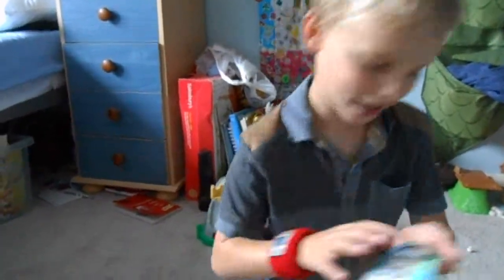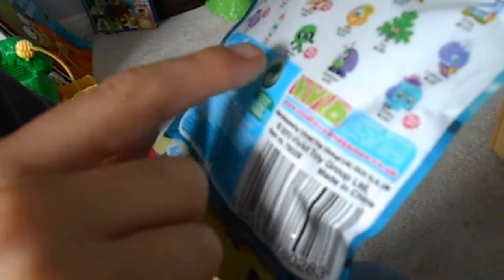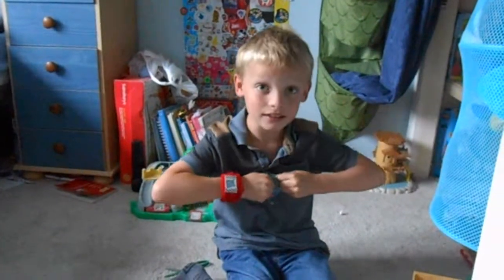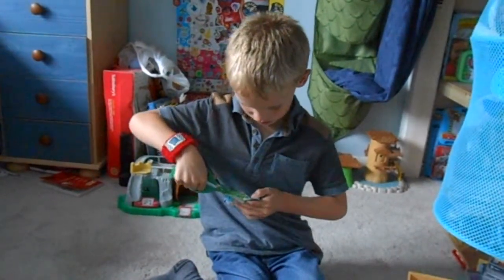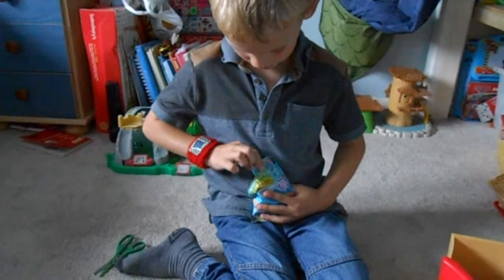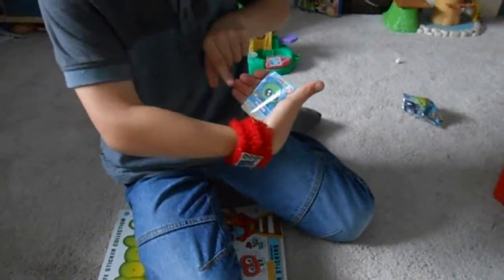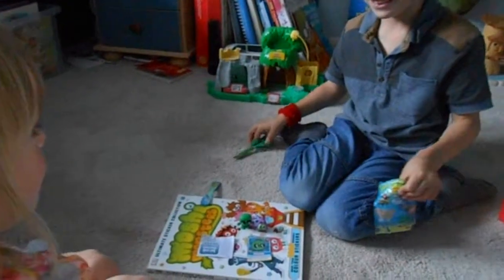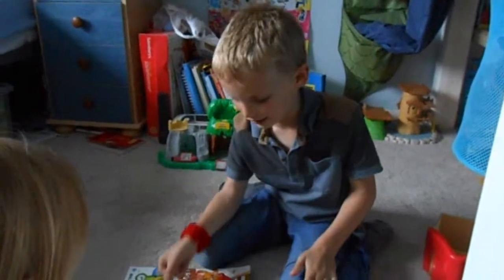Flynn R opening Moshi Blind pack June 2 2014